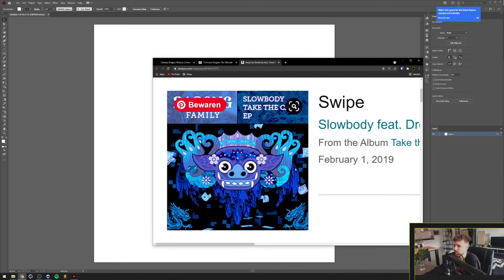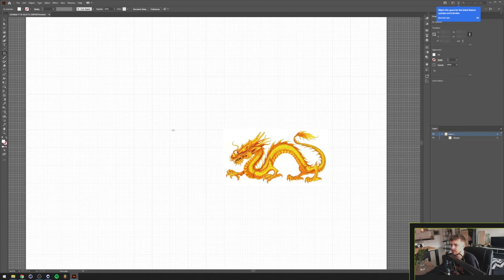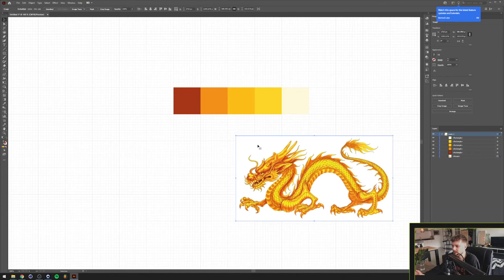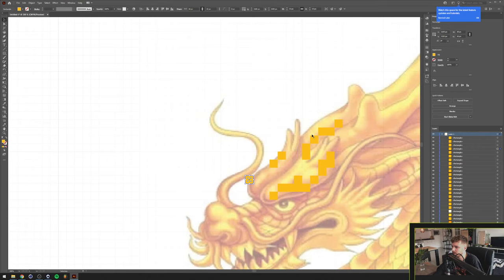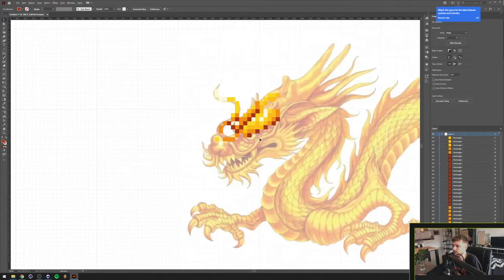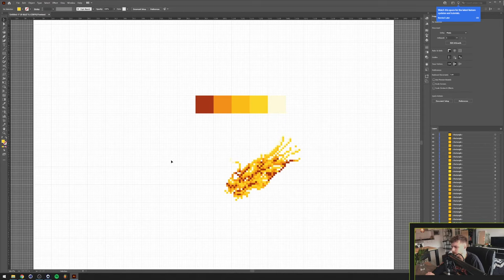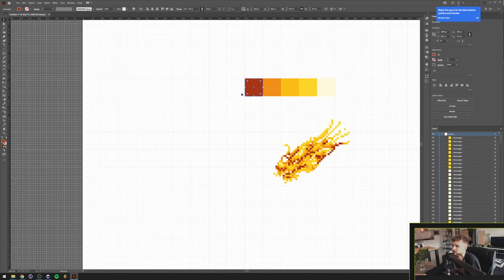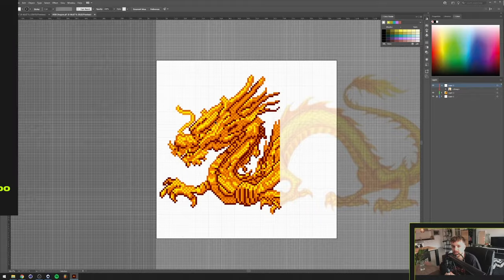How to make a Pixel Dragon in Adobe Illustrator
In this video I'll show you how I made the pixellised Dragon I did for a cover artwork for Barong Family. It's quite time consuming but it can make for some very interesting art!
Also; I know that there are probably easier ways to pixellise an illustration in Photoshop, but the meaning of this video is how to make one from scratch with reference material.